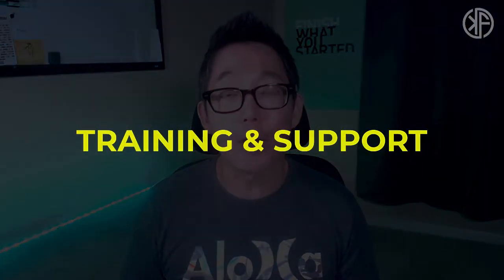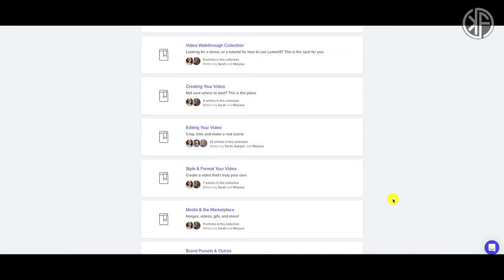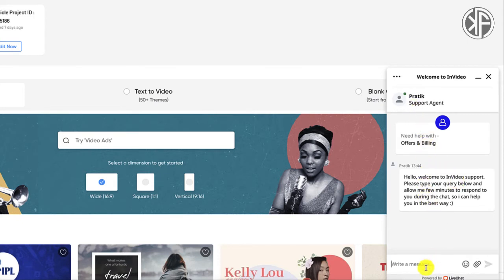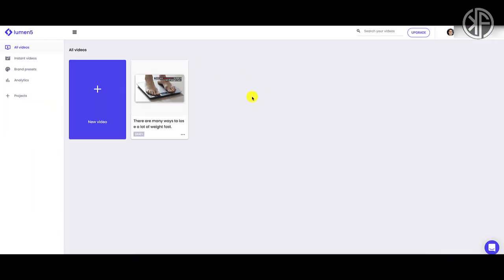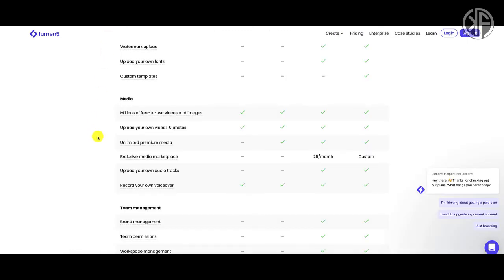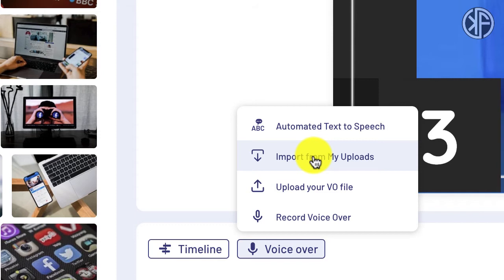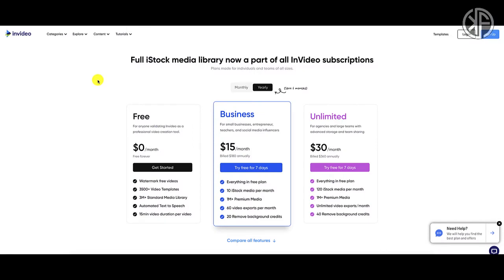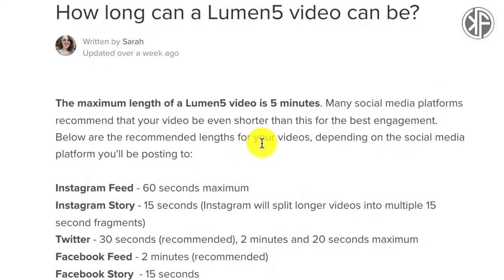InVideo vs Lumen5 | Which Is The Best Free Alternative To Vidnami (Formerly Content Samurai) 🔥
InVideo vs Lumen5. I'm going to do a comparison between the two and ultimately decide which is the best free alternative to Vidnami. and learn how you can make faceless videos on YouTube to generate traffic, leads, and sales to your affiliate offers.

00:00 - INVIDEO VS LUMEN 5 | WHICH IS THE BEST FREE ALTERNATIVE TO VIDNAMI
01:50 - FACTOR #1: TRAINING & SUPPORT
06:00 - FACTOR #2: TEMPLATES
08:17 - FACTOR #3: MEDIA ASSETS
10:02 - FACTOR #4: VOICE OVER CAPABILITIES
12:26 - FACTOR #5: ADDITIONAL FEATURES
15:30 - THE WINNER!

SKYPE: kkfurukawa